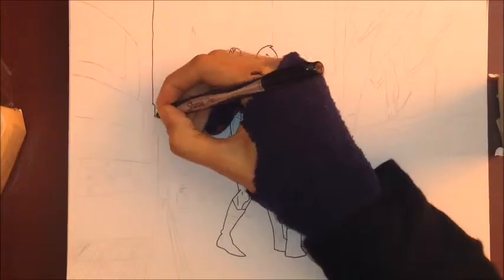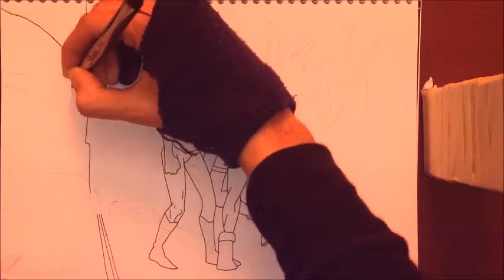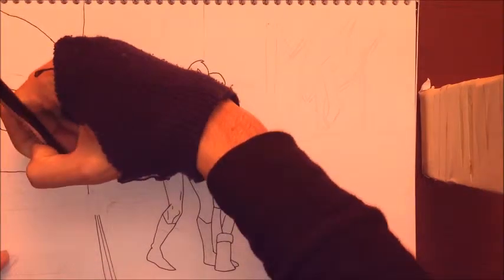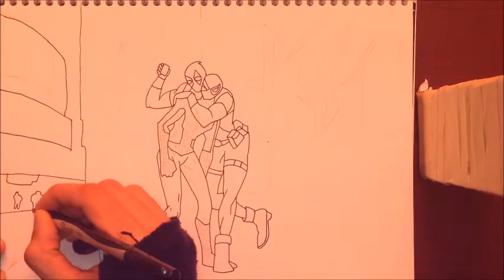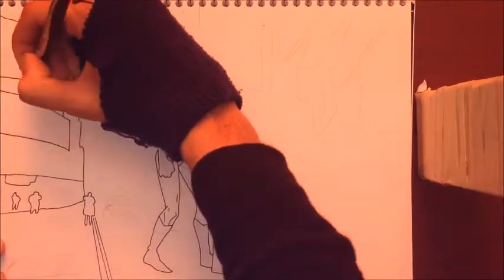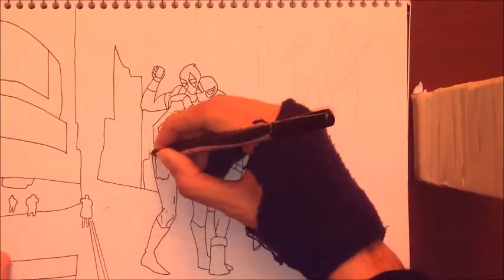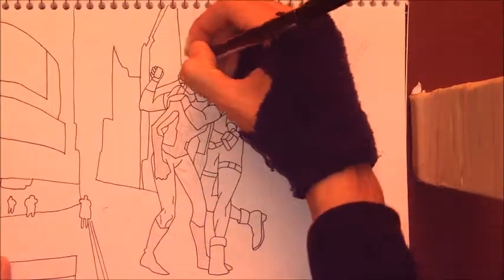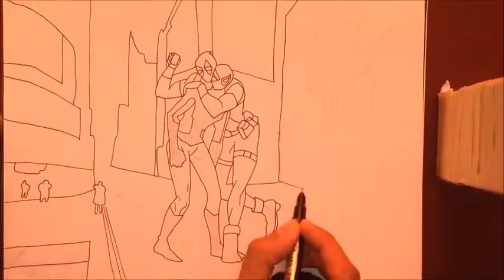Deadpool and Spider-Man Selfie (Part 1)